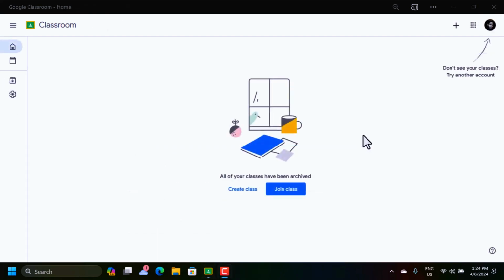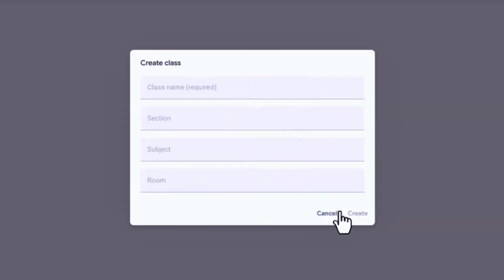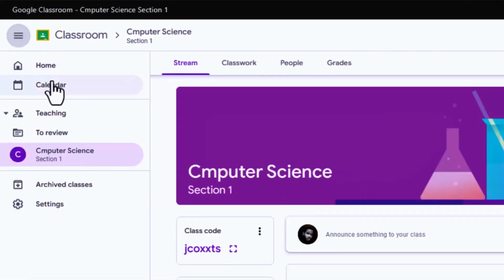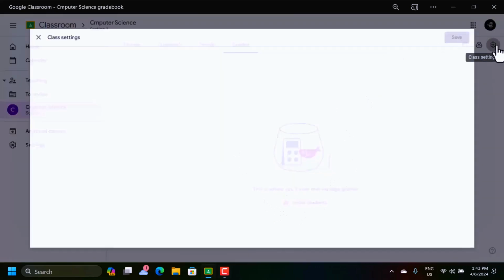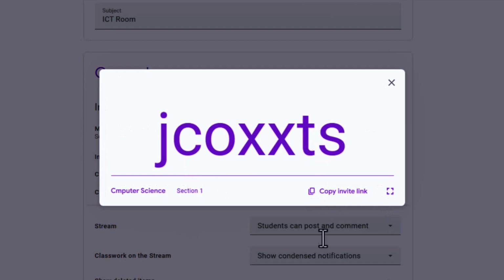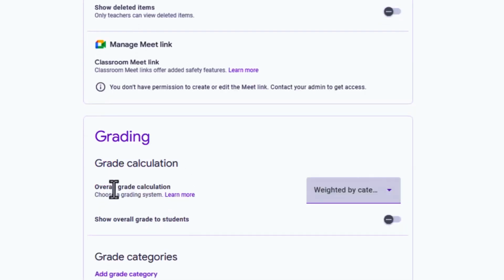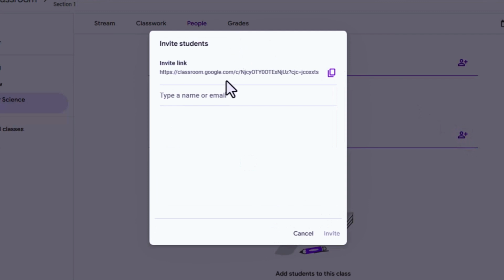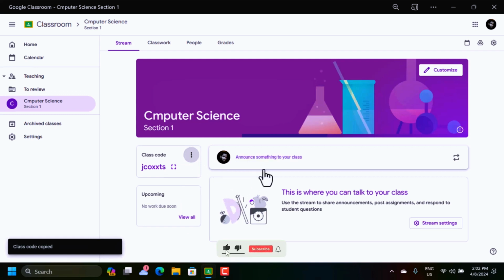Google Classroom: The Ultimate Guide to Getting Started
Learn how to use Google Classroom for Beginners. Google Classroom for Teachers is a fantastic way to help with remote or online learning. I will also show how Google Classroom for students works.

🎥 Video Title: Google Classroom: The Ultimate Guide to Getting Started